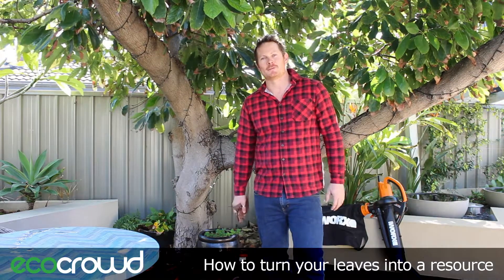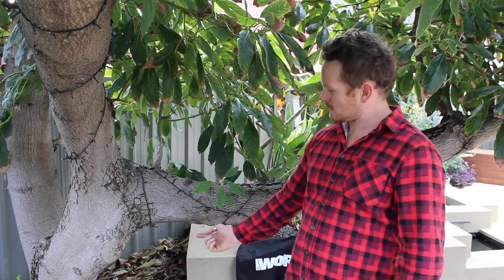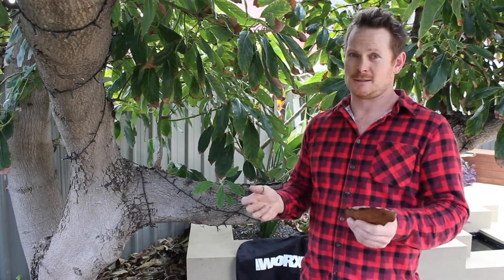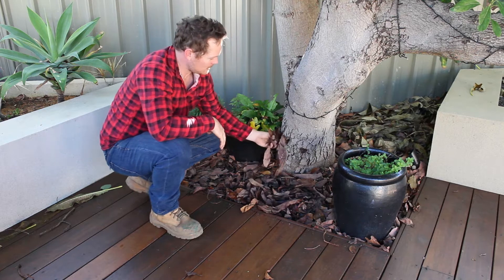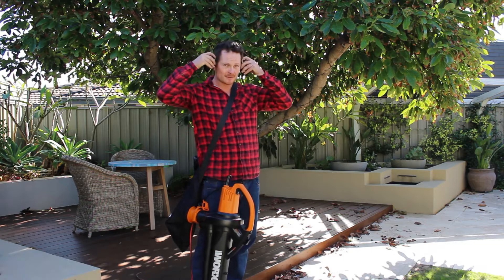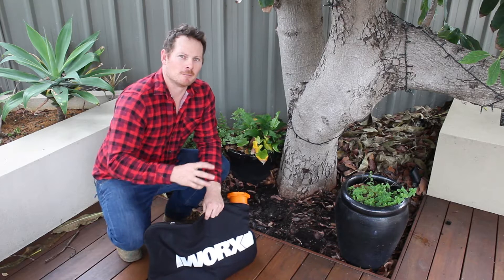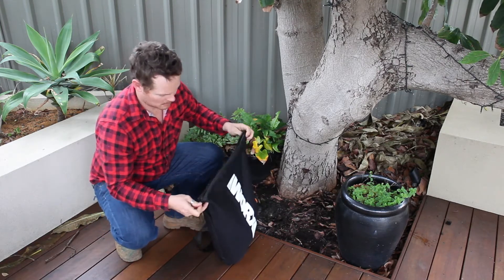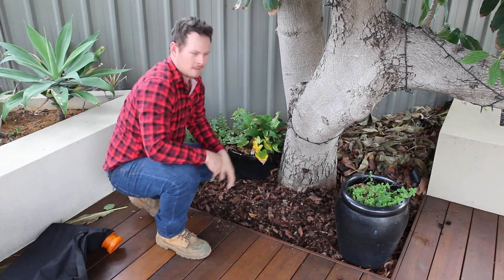How to turn your garden leaves into a resource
Don't throw out your leaves!! Instead let's turn them into a resource.
As plants grow their roots grow as well which suck up nutrients and minerals from the ground, each year they bring to the surface deeper and deeper nutrients. Plants are our natural miners.
As they suck up the nutrients they send the nutrients up through their body into their leaves to help them photosynthesis.
When the leaves drop to the ground they carry with them the nutrients they collected.
This is why you don't want to throw your leaves out because if you do your throwing out bags of nutrients and minerals
Leaves decompose naturally but they do this quite slowly. We can speed this process up by shredding them with a blower/vac like the one in the video a WORX Trivac 3000w which sucks them up and shreds them.

Thanks to WORX Australia for donating the Trivac 3000w for the video.